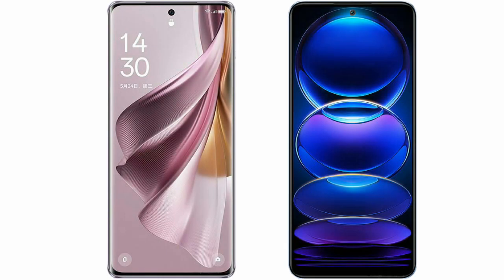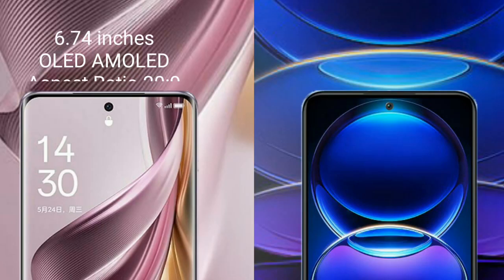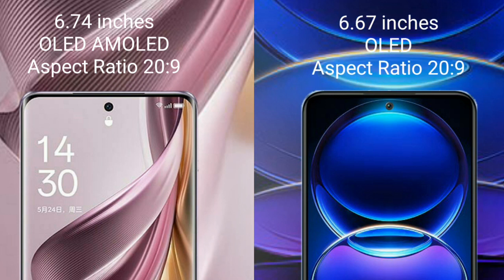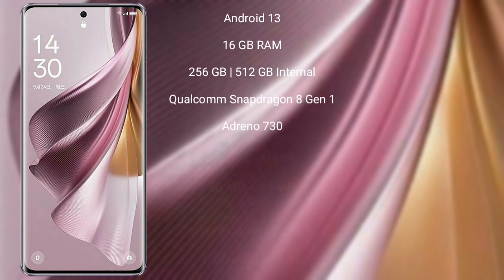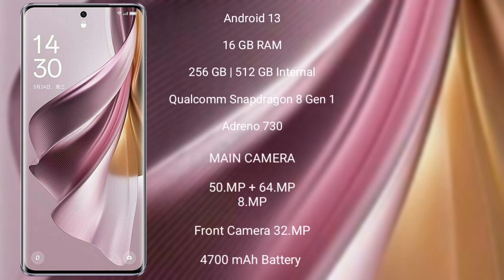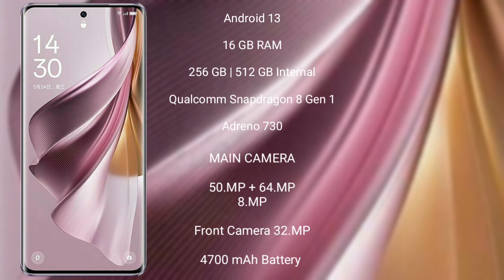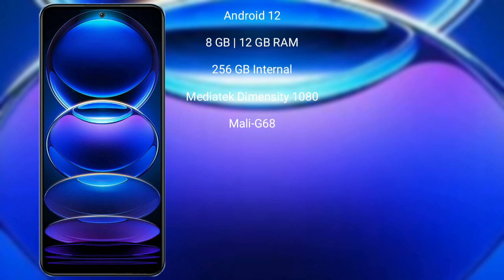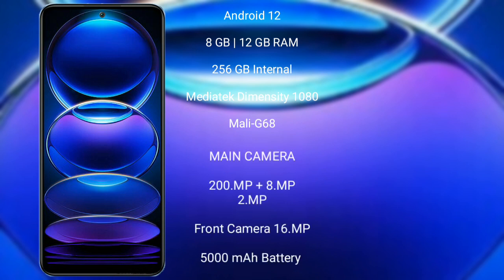Oppo Reno 10 Pro Plus vs Redmi Note 12 Pro Plus Review & Comparison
oppo reno 10 pro plus vs redmi note 12 pro plus
reno 10 pro plus vs note 12 pro plus